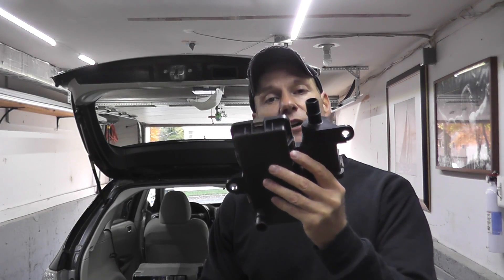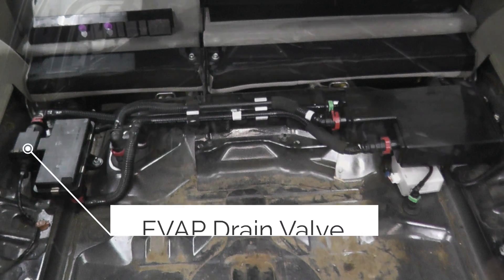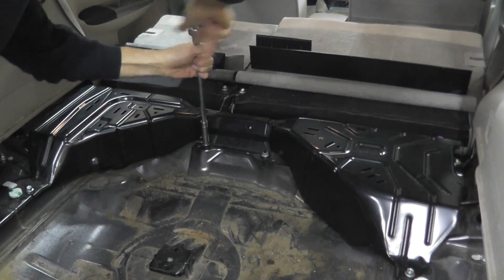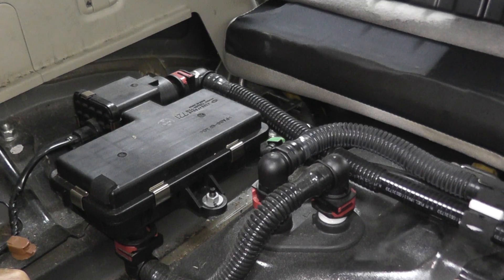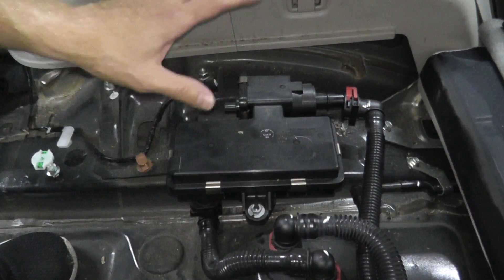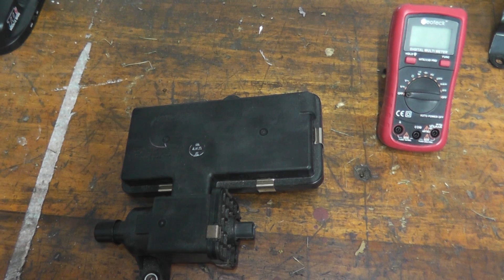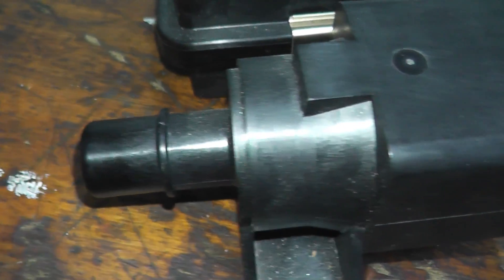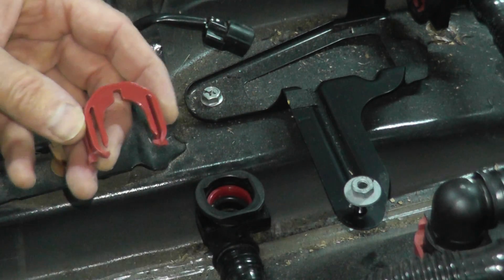Subaru EVAP Drain Valve | P0447 P0448 P1443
Today we're looking at an EVAP Drain Valve. The Drain Valve is an emission control device. The Drain Valve simply controls the ambient air to be introduced to the EVAP canister. (A link on how to remove the evap canister is listed below.) The drain valve shown is from a 2010 Subaru Impreza.

A number of trouble codes are deal with the evap drain valve, included:
P0442 - Evaporative Emission Control System Leak Detected (Small leak)
P0447 - Evaporative Emission Control System Vent Control Circuit Open
P0448 - Evaporative Emission Control System Vent Control Circuit Shorted
P0456 - Evaporative Emission Control System Leak Detected (Very small leak)
P0457 - Evaporative Emission Control System Leak Detected (Fuel cap loose or off)
P1443 - Vent Control Solenoid Valve Function Problem

Digital Multi-meter
Mechanics' Tool Set
Probe Kit
Smoke Machine

Chapters:
0:00 - Where is the evap drain valve
1:57 - Removing evap drain valve
3:02 - Testing drain valve
7:19 - Wrap up and reinstallation

EVAP Drain Valve Operating Conditions:
Battery voltage - 10.9v
Atmospheric pressure - 75kPa
Total time of canister purge - 120 seconds
Engine speed - 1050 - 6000 rpm
Fuel tank pressure: -4kPa
Intake manifold vacuum: -26.7kPa
Vehicle speed - At least 20MPH
Fuel level - 2.54 gallons or 9.6 liters
Fuel temperature - 14-113 F
Intake air temperature - 14F and above
Air fuel ratio - .76 - 1.25